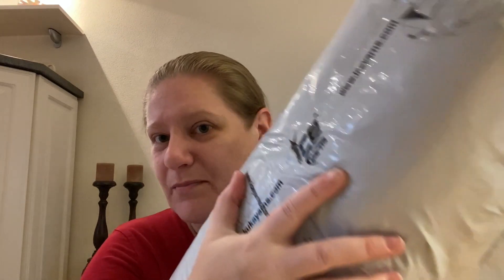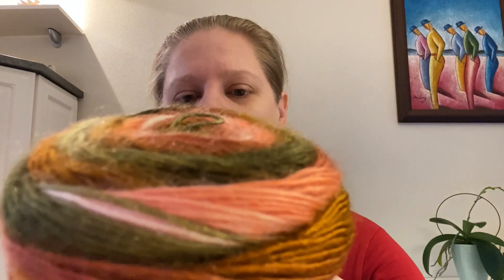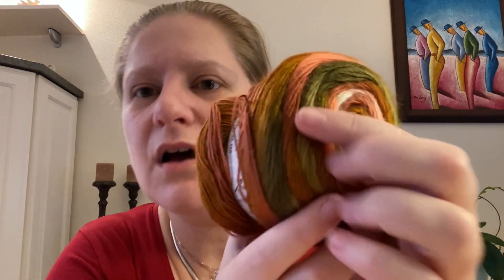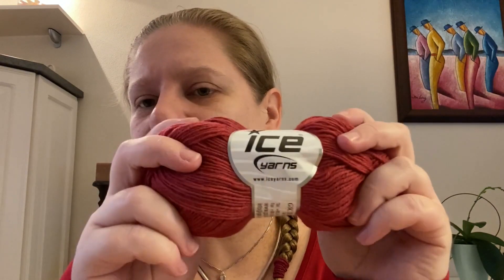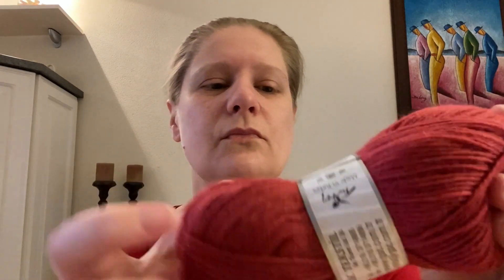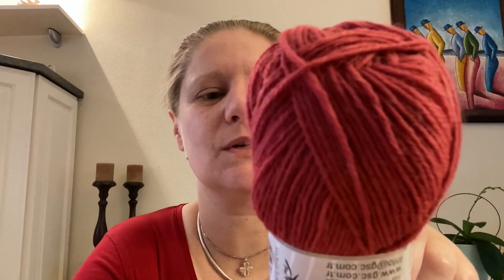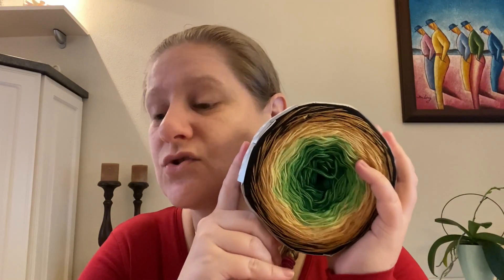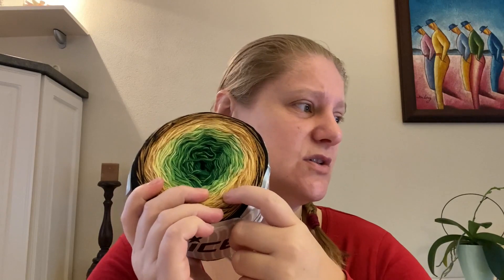"Yarn Haul, an Ice Yarns unboxing with cakes and sales yarn!"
New yarn – new ideas! My fifth official yarn haul video from Ice Yarns. I’m sharing with you, my full order from Ice Yarns, containing sales yarn and some cake yarns!